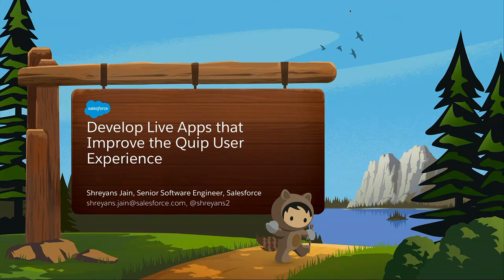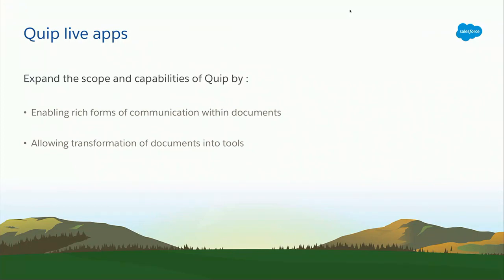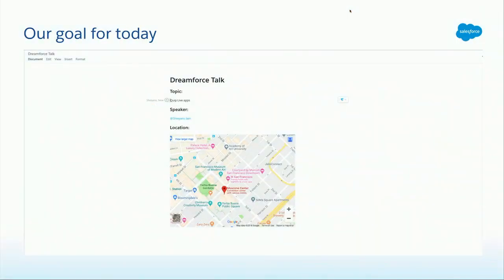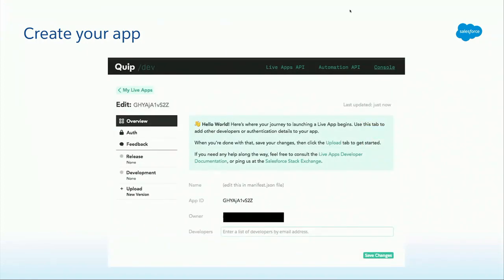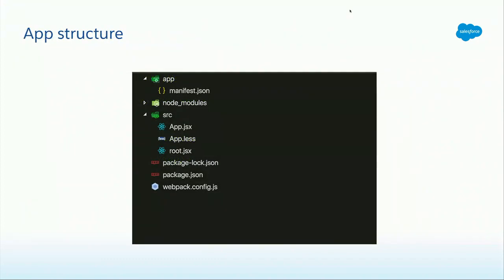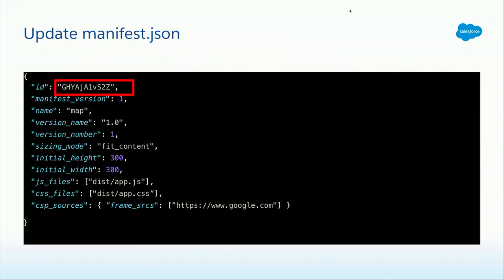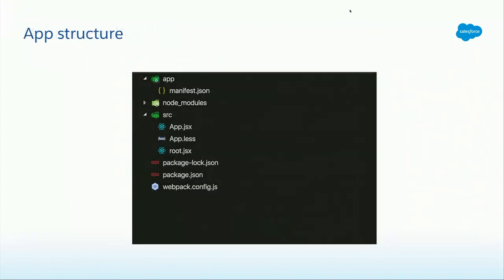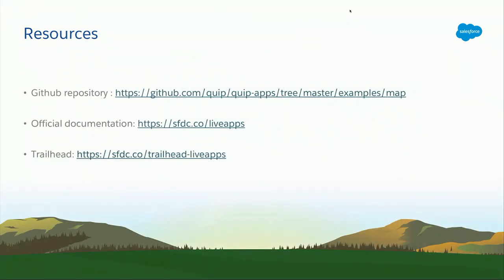Develop Live Apps that Improve the Quip User Experience